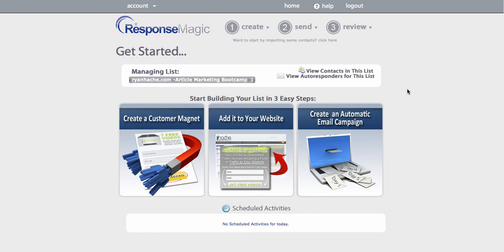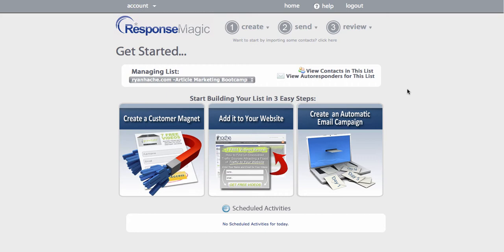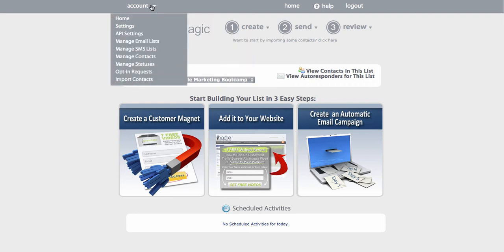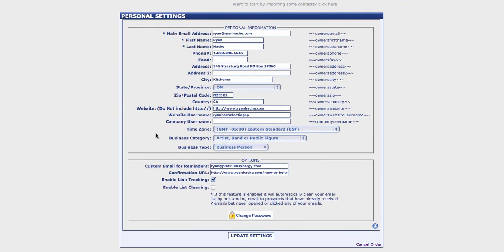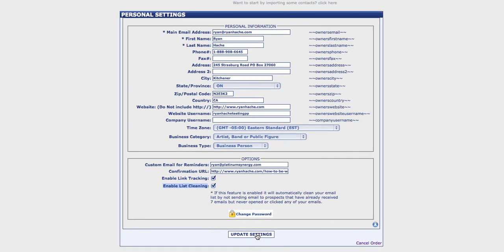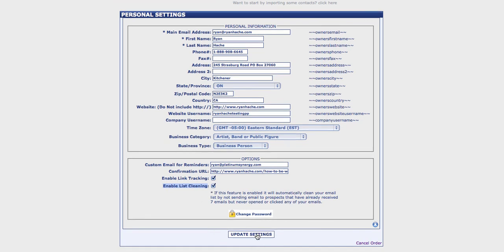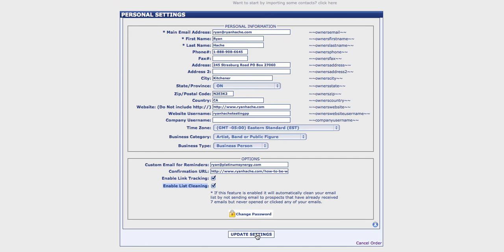Automatic Email List Hygiene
How to Get Better Email Deliverability with Automatic Email List Hygiene